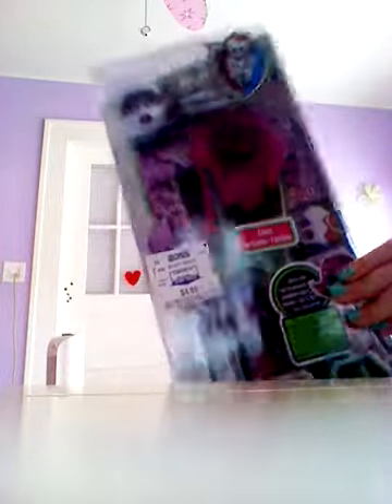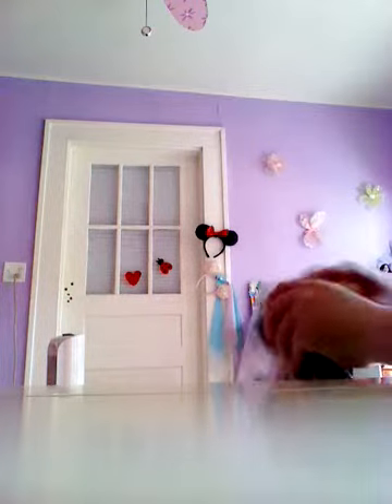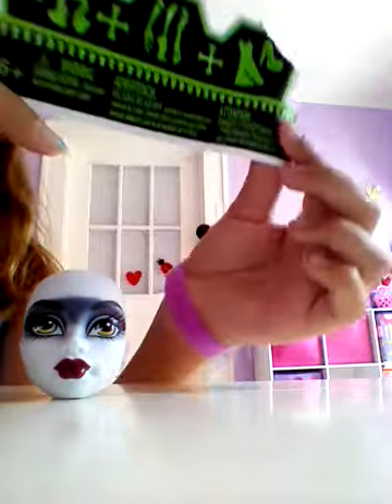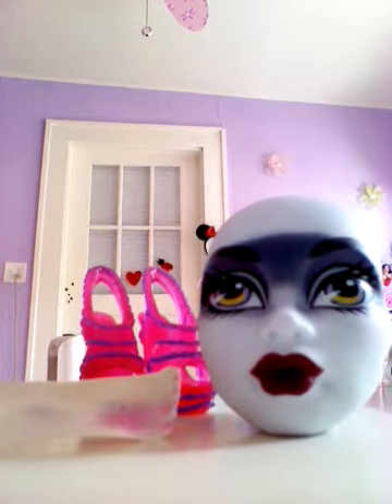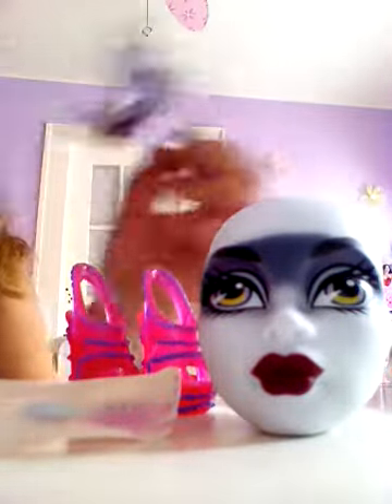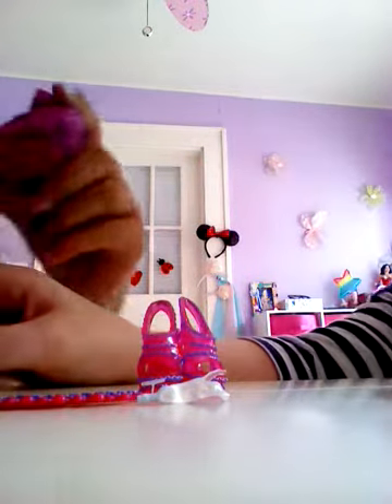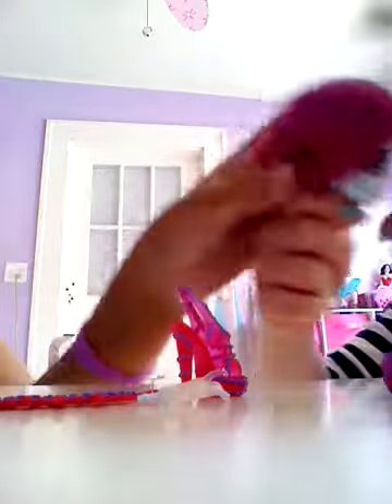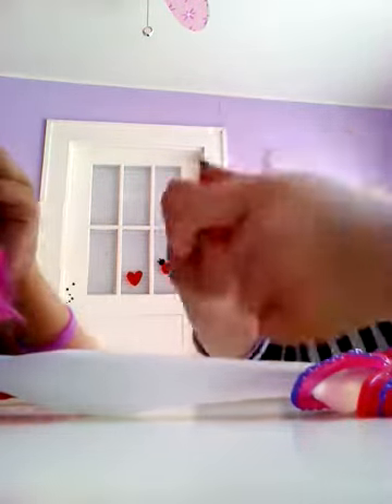Review of make it yourself Monster High